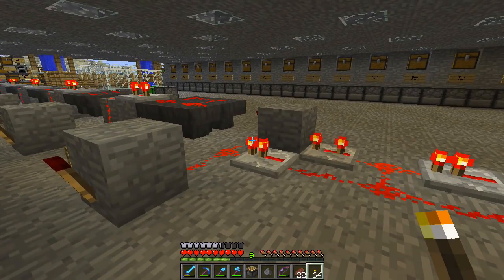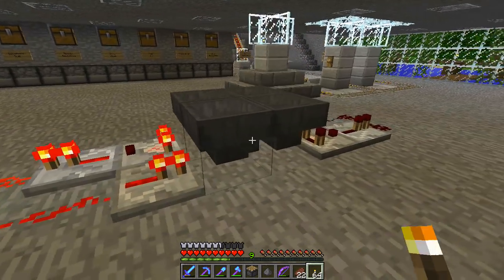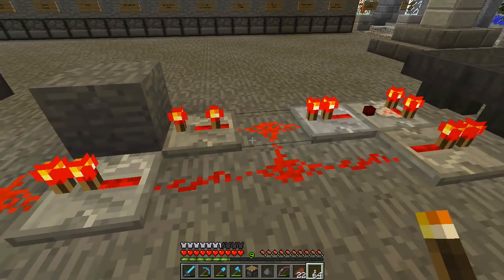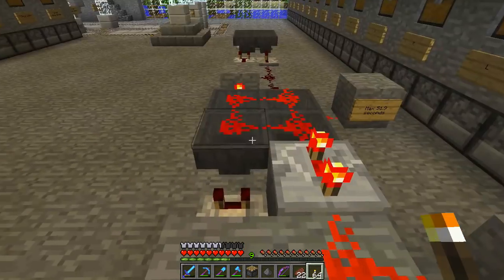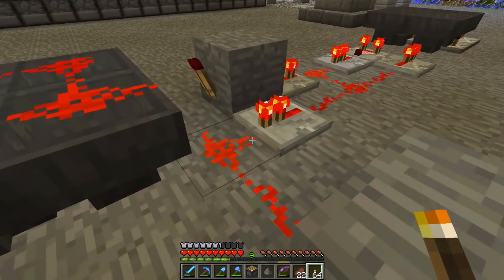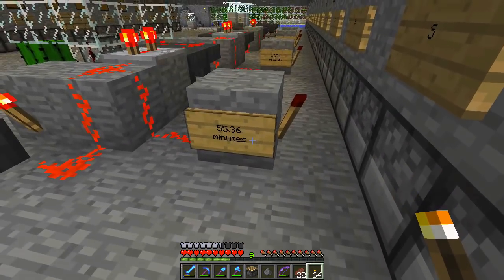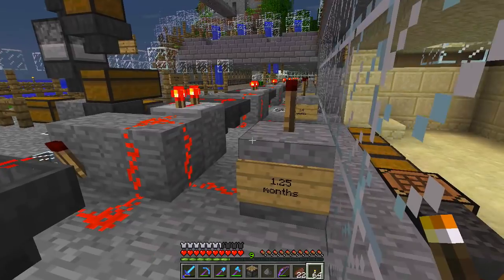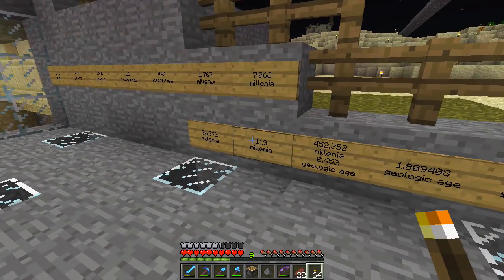2013-05-01 Sethbling/Applejinx Clamped Hopper Clock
This clock is probably long enough for any purpose. It's silent, and should retain state when chunks are unloaded. Thanks, Sethbling, for the initial stage design that saved me a couple gearbox stages, and allows for a more fine-grained speed control!

If anyone else has done a clock design that clamps ALL the hoppers in a stage at the same time, I'd be fascinated to see it: I wasn't able to dig anything up, but that doesn't mean it doesn't exist.

Hello, technical Minecraft community! I hope you enjoy this sort of thing, 'cos I do!

I hadn't seen Sethbling's video when I made the previous clock, and I'm sure you'll agree this is a BIG improvement, not only for the duration but because it makes all the stages vari-speed. Sethbling's clock